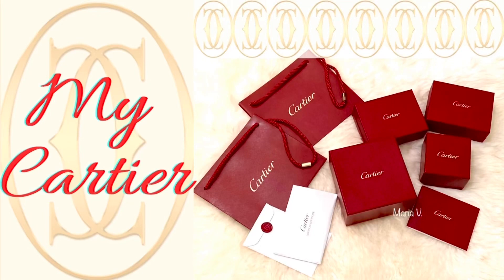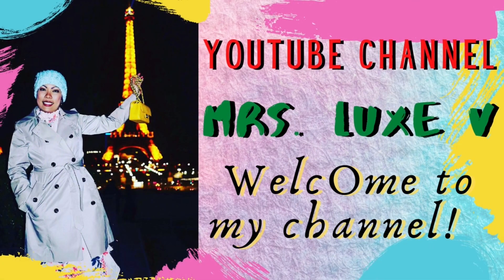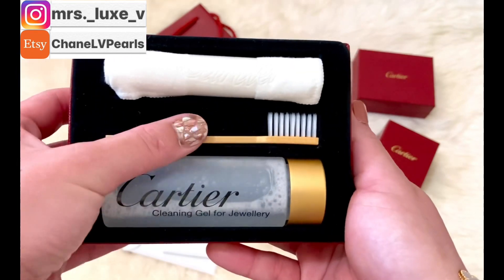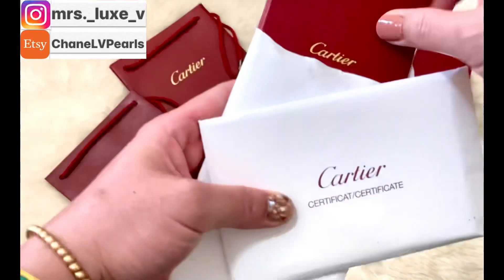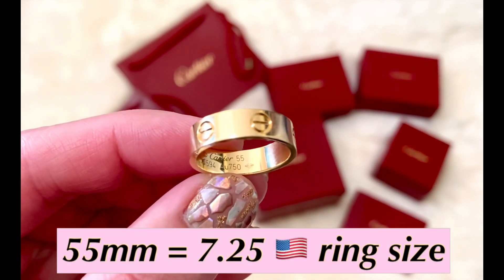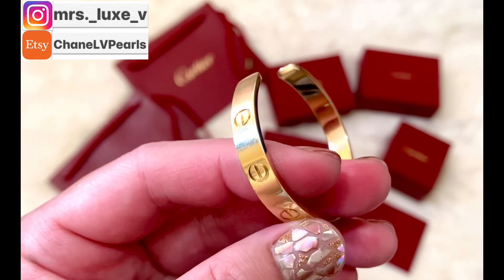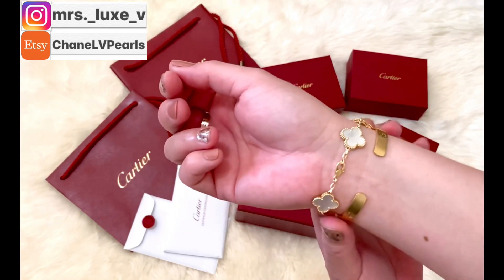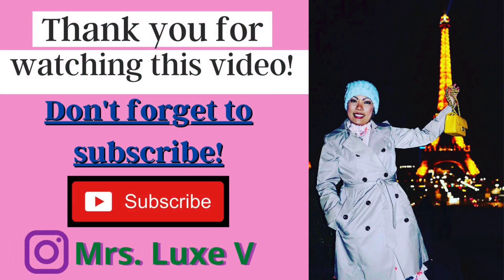Cartier LOVE Collection 2021: Cartier Love Ring + Cartier Love Cuff + MORE! | Mrs. Luxe V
Cartier LOVE Collection 2021
Cartier Love Collection
Cartier Collection 2021
Cartier Collection
Cartier Love Ring
Cartier Love Bracelet
Love Bracelet
Cartier Love Cuff
Cartier Jewelry
Cartier

Hi everyone!
Happy December 1st!
Today, I will be sharing my Cartier jewelries along with the cleaning kit, brochures and the perfume that came along with my purchases from 3 years ago! That is right! This is not an unboxing episode, but rather to share some of the items that I noticed others didn’t share in their unboxing videos. I’m not certain if others are aware that Cartier does provide cleaning kit for their clients’ purchased jewelries. I will go over them of how I was able to obtain these goodies. I will also share my 3-year review of my Cartier jewelries. In this way, you can decide if you’re still on the fence of purchasing these items that I own after watching this video.

Enjoy watching Cartier Love Ring + Love Cuff & Some Goodies 2020 | Mrs. Luxe Love video!